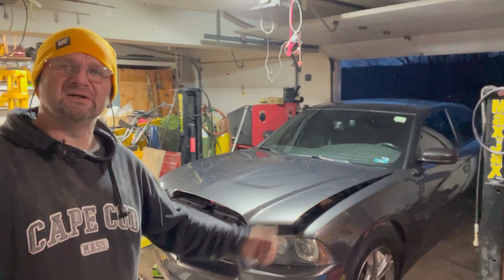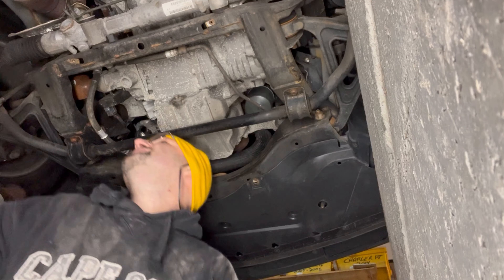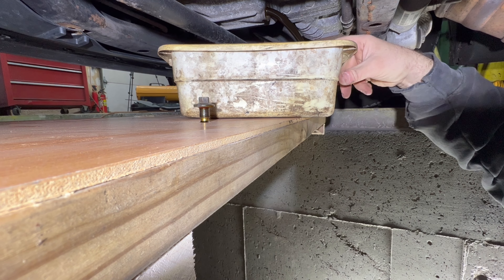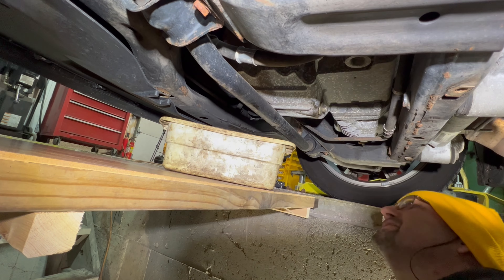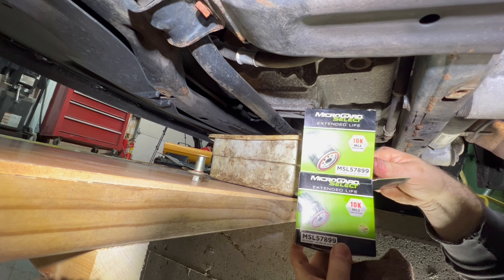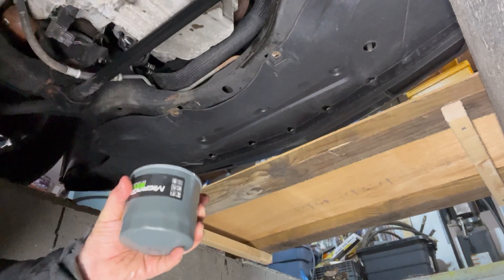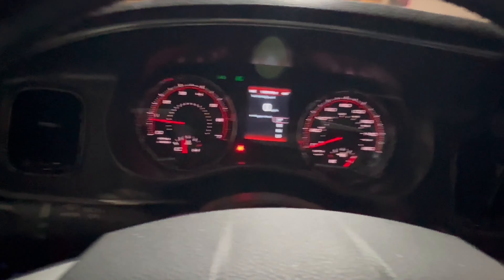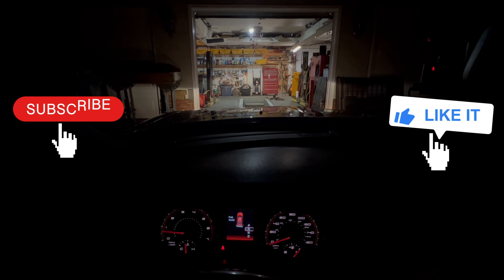Change Oil & Filter, Reset “Oil Change Due” Dodge Charger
Time to change the oil on the 2014 Dodge Charger RT AWD with the Hemi engine.

It’s a quick four 10mm bolts to remove the bottom plastic cover and then a 13mm socket to remove the drain plug.

Used an oil filter wrench to loosen the old filter and just like that it was ready for the new filter. Oiled up the new gasket and installed! Easy as that.

Then added 7 quarts of 5w-20 full synthetic oil and ran the engine for 39 seconds before checking the level and for any leaks.

Next, I reset the oil service light on the dashboard. (Oil Change Due). This car has a computer that actually monitors the conditions of the oil and also the way the engine is driven. So it’s not just the mileage driven that triggers the service notification. It’s more complex than that.

Easy service to complete at home as long as you can get under the car.